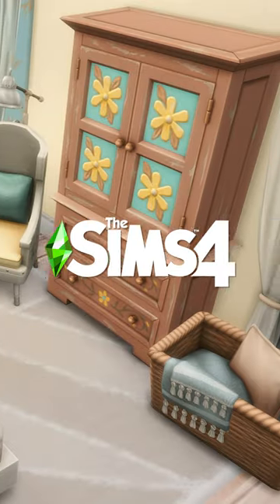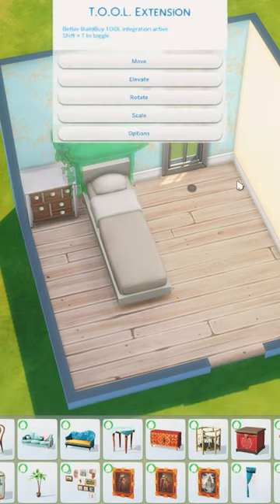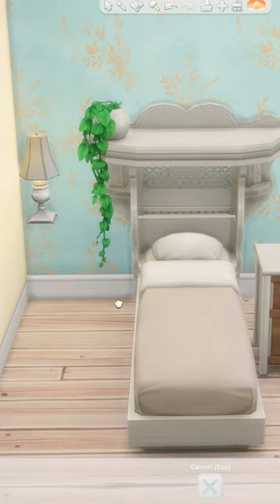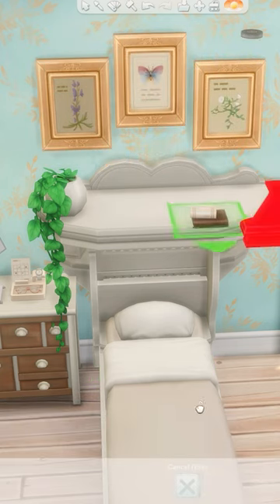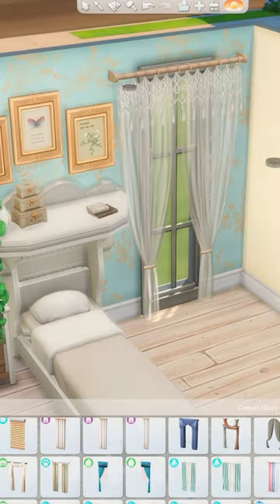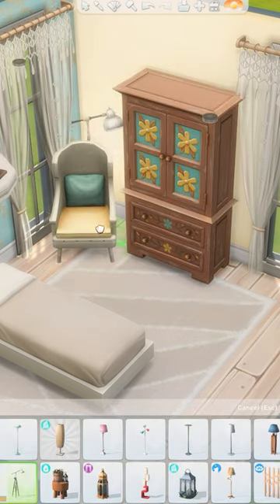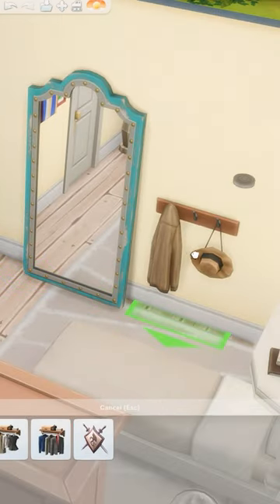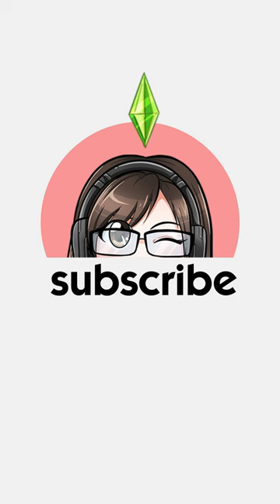Dream Shabby Chic Bedroom // The Sims 4 Room Build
Let's Build a Shabby Chic Bedroom in The Sims 4! I think this one came out so dreamy - what do you think?

➤ Programs
Streaming: Streamlabs OBS
Recording: NVIDIA GeForce Experience
Thumbnails/Graphics: Photoshop
Editing: Premiere Pro